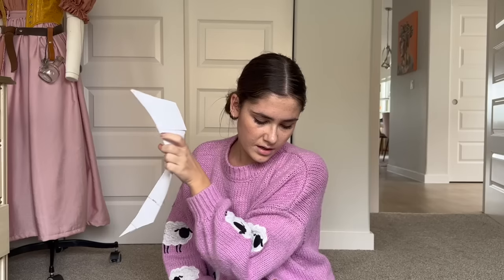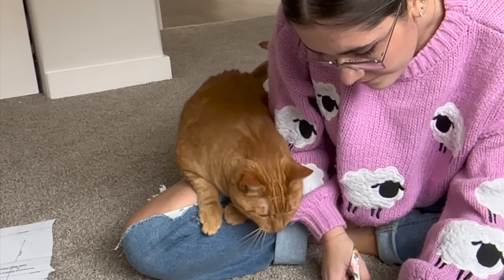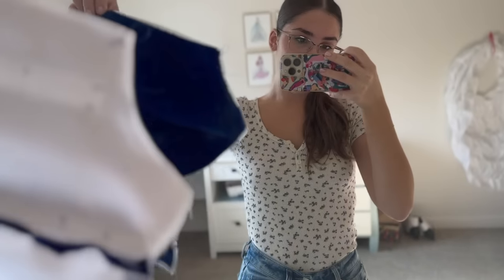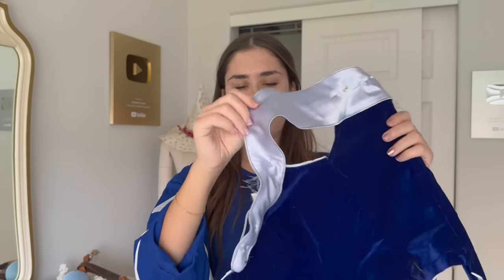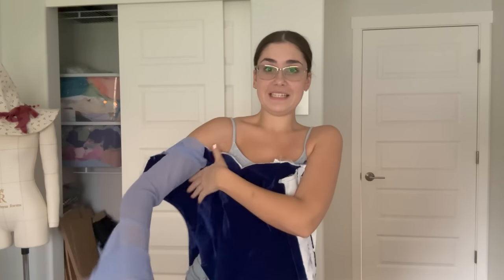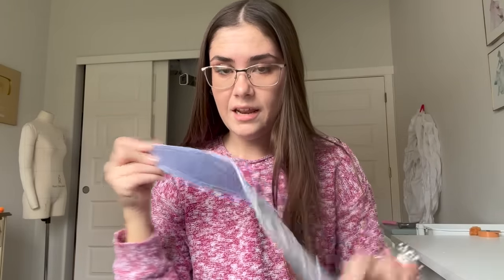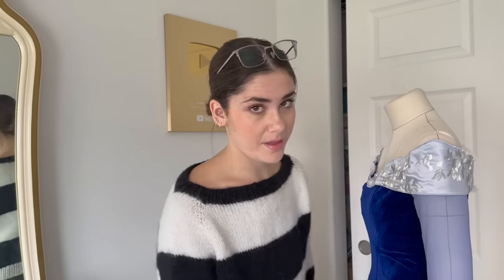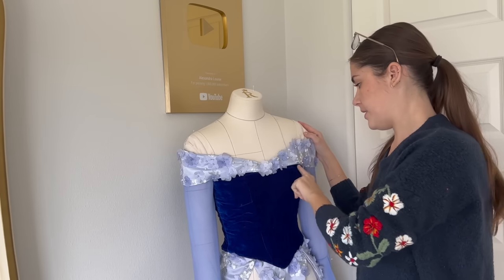I Made Aurora's Dress in BLUE! | Sleeping Beauty Ballgown Dress DIY